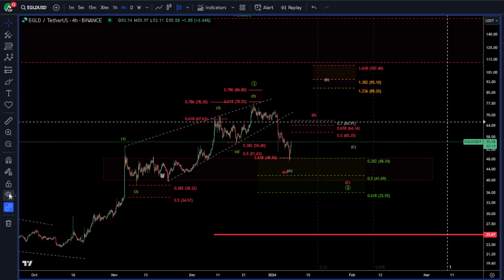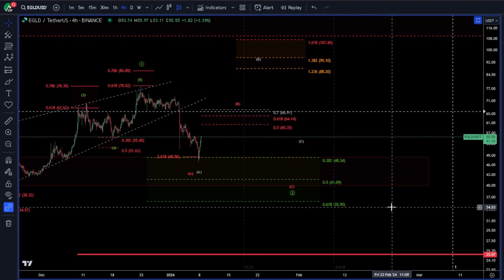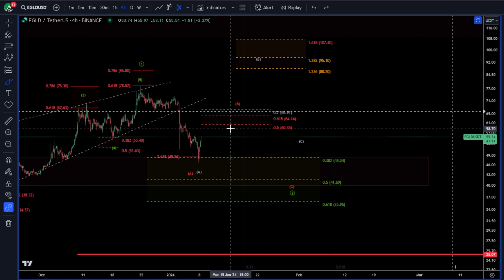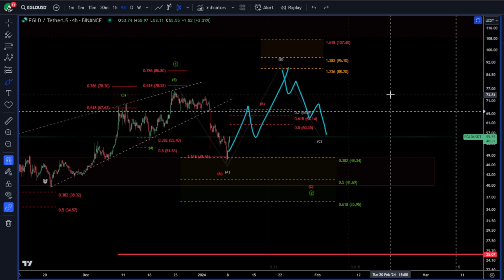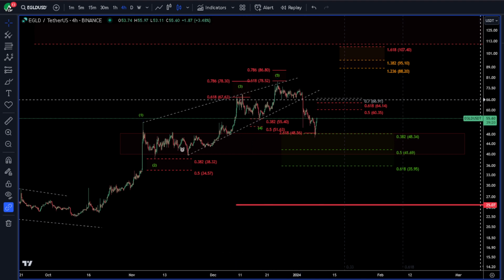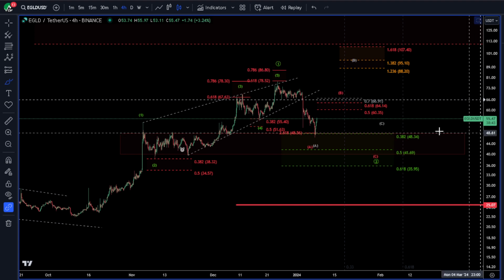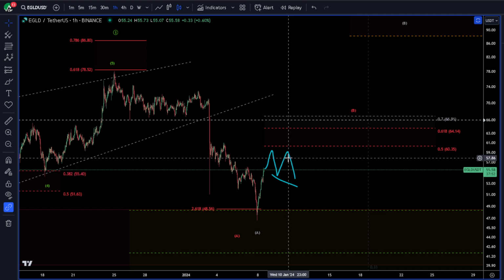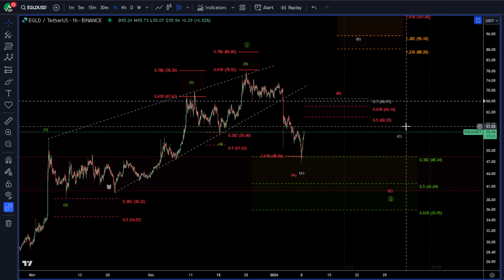EGLD MULTIVERSX Price News Today | Elliott Wave Technical Analysis Prediction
Welcome to our latest EGLD MultiversX technical analysis video, where we combine the power of Elliott Wave Theory with traditional analysis techniques! 📈 In this episode, we take a comprehensive look at EGLD price movements, chart patterns, key indicators, and the Elliott Wave Theory to provide you with a holistic view of the cryptocurrency market.

🔍 Here's what you can expect in this video:
📊 Technical Analysis: We'll break down EGLD MultiversX's recent price action, analyze key support and resistance levels, and identify potential trend reversals using both Elliott Wave Theory and traditional methods.
🌊 Elliott Wave Analysis: Our experts will delve into the fascinating world of Elliott Wave Theory, discussing wave counts, corrective and impulsive waves, and how this theory can provide insights into EGLD MultiversX's future price movements.
📈 Price Predictions: Gain valuable insights as we combine technical analysis and Elliott Wave Theory to make informed predictions about EGLD MultiversX's potential short-term and long-term price trajectories.
📣 Market News: Stay up-to-date with the latest crypto news and events that could impact EGLD MultiversX's price.

Whether you're a seasoned trader or just getting started in the crypto world, this video offers a comprehensive approach to analyzing EGLD MultiversX's price movements. Our goal is to empower you with the knowledge and tools needed to navigate the dynamic cryptocurrency market effectively.